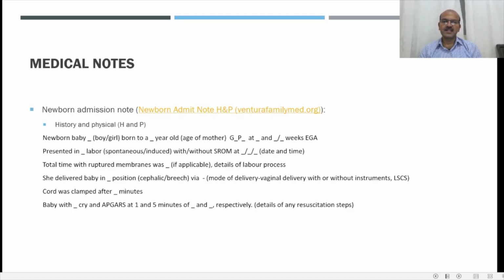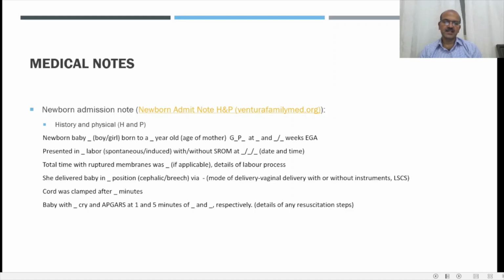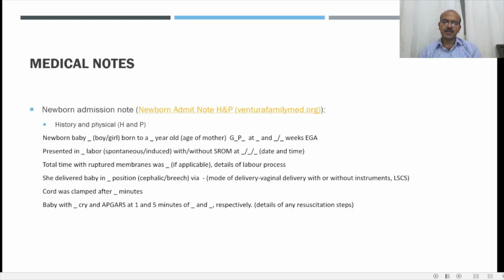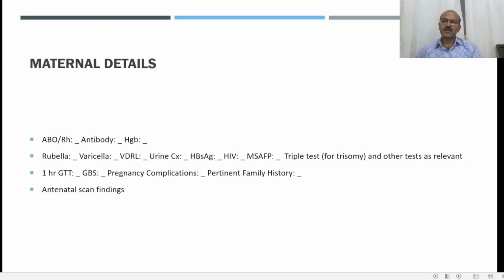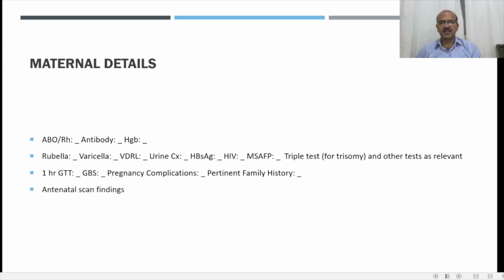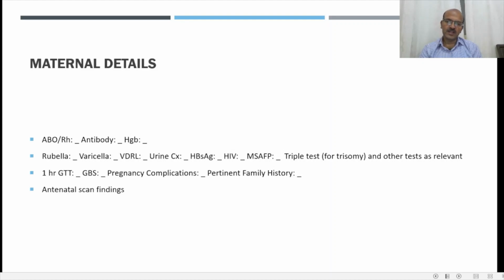Maternal details as part of initial newborn assessment-Documentation in the NICU.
Documentation in our medical notes is hugely important, especially in NICU, as in any intensive care. In this short video, you can review a quick overview of Maternal details as part of initial newborn assessment.